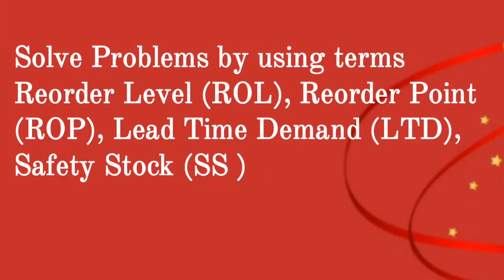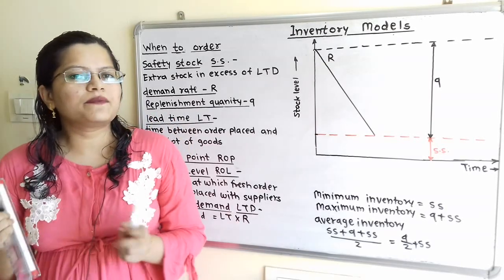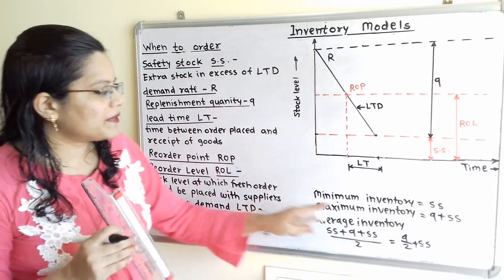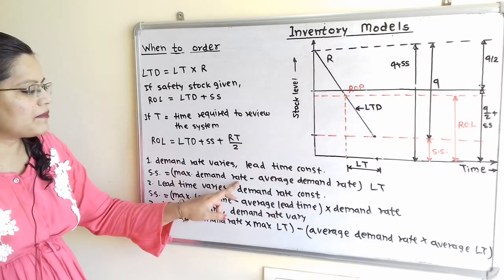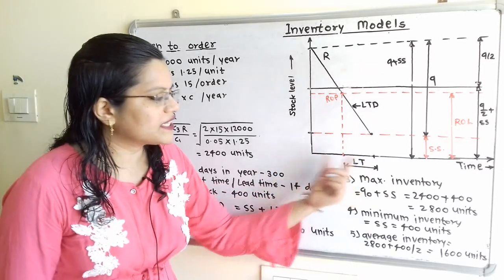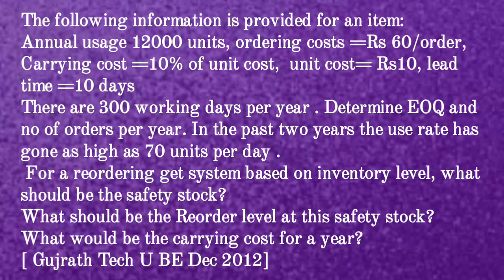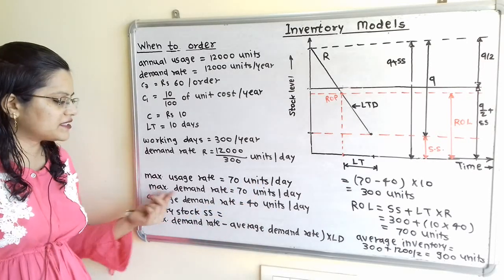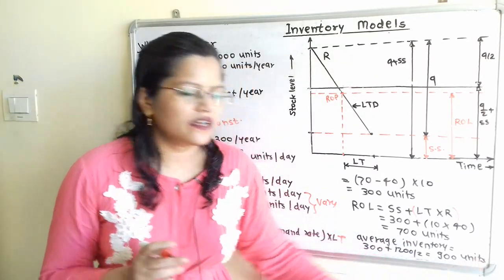Theory+ Problem ROL, ROP, SS, LTD, inventory model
Solve Problems by using terms Reorder Level (ROL), Reorder Point (ROP), Lead Time Demand (LTD), Safety Stock (SS )

The following information is provided for an item:
Annual usage 12000 units, ordering costs =Rs 60/order, Carrying cost =10% of unit cost,  unit cost= Rs10, lead time =10 days
There are 300 working days per year . Determine EOQ and no of orders per year. In the past two years the use rate has gone as high as 70 units per day .
 For a reordering get system based on inventory level, what should be the safety stock?
What should be the Reorder level at this safety stock?
What would be the carrying cost for a year?
[ Gujrath Tech U BE Dec 2012]

A firm uses every year 12000 units of raw material costing Rs 1.25 per unit . Ordering cost is Rs 15 per order and the holding cost is 5% per year of average inventory.
1. Find the economic order quantity.
2. The firm follows EOQ purchasing policy . It operates for 300 days per year . Procurement time is 14 days and safety stock is 400 units.
Find Reorder point , maximum inventory and average inventory.
[ Meerut M com 1975]